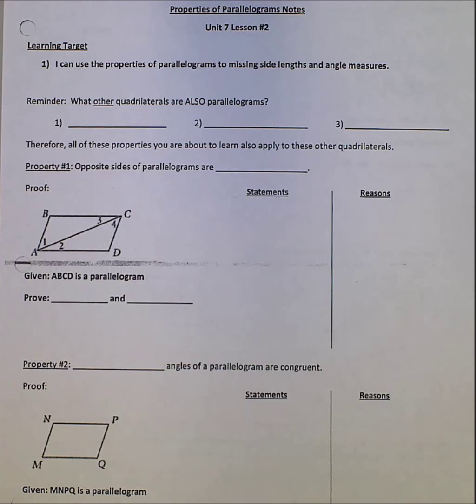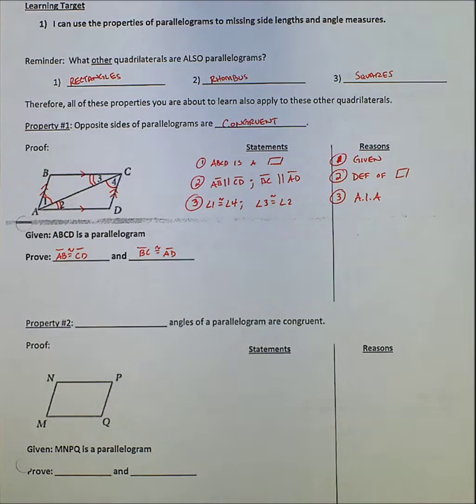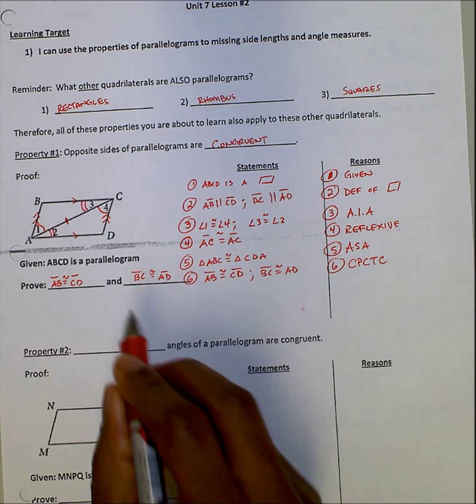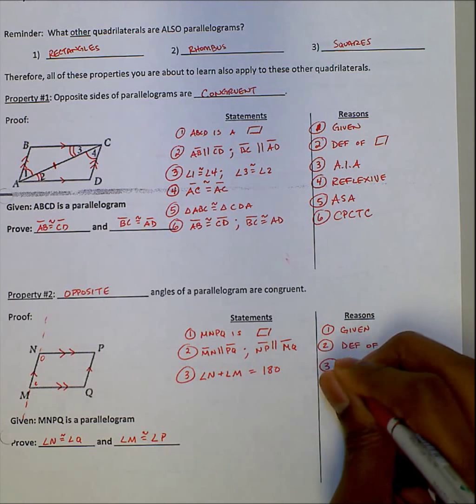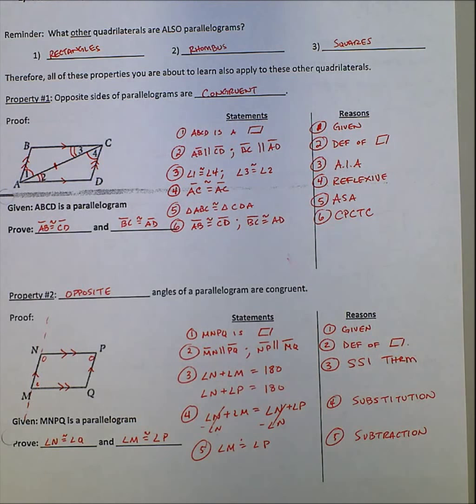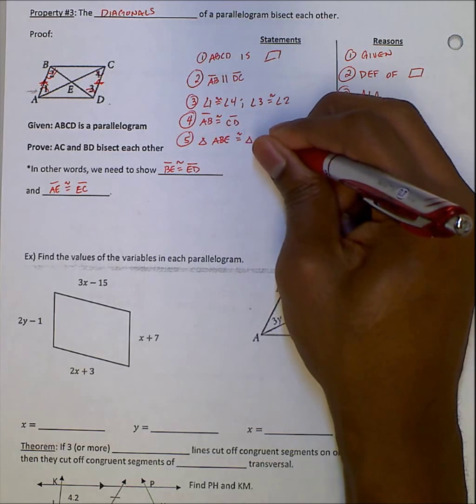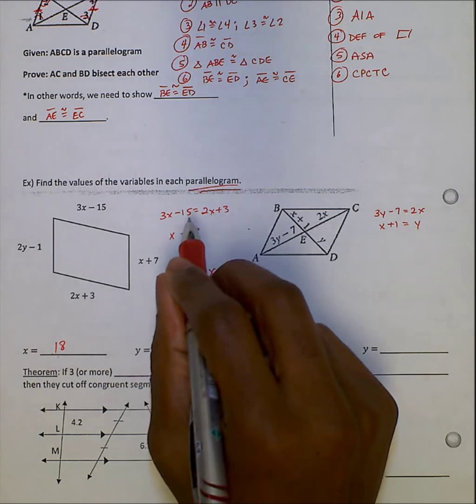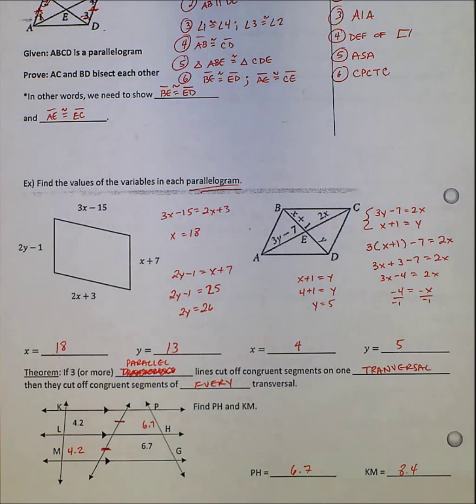Unit 7 Lesson 2: Properties of Parallelograms